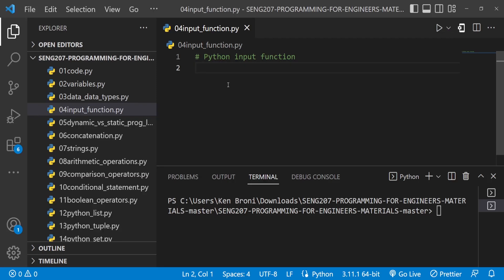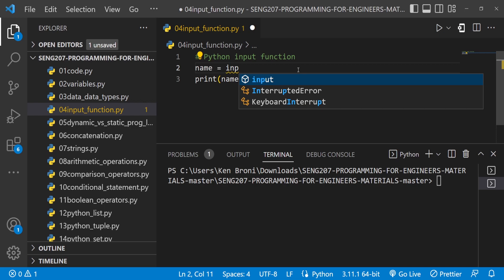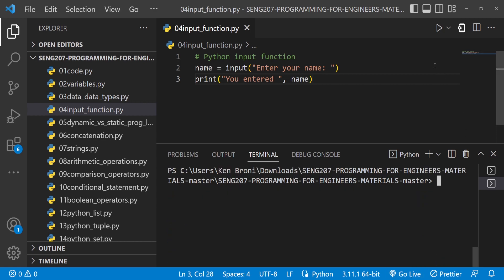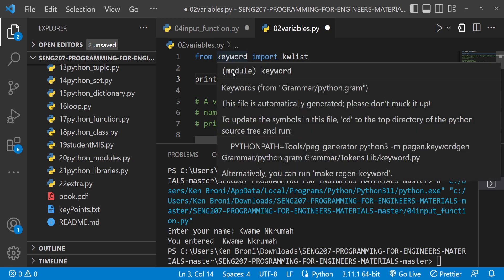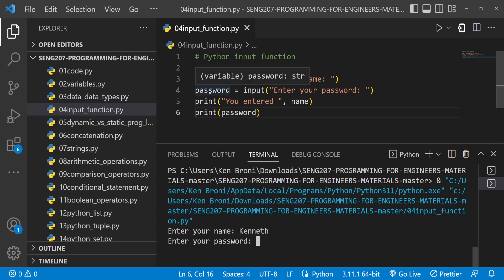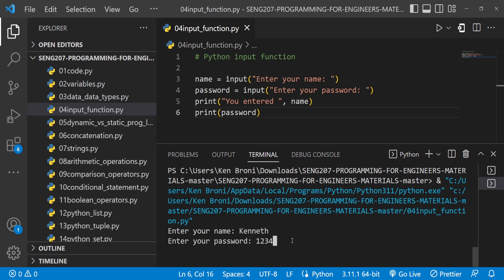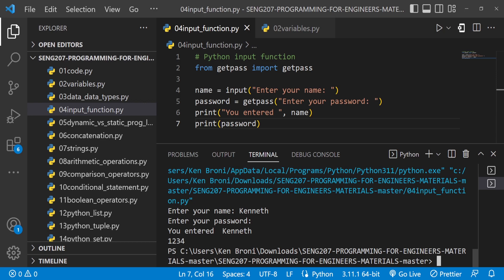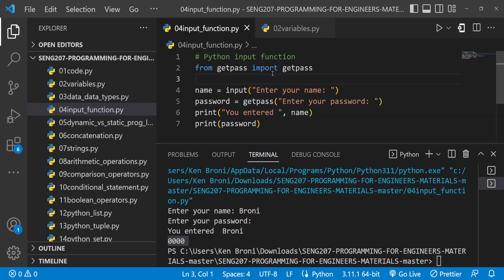Input Function --- Python Programming for Engineers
SENG 207 - Programming for Engineers is a level 200 course taught at the University of Ghana, School of Engineering Sciences. In this series of videos, I teach Python Programming. In this video, we will learn all about the input function in Python.

Python variables